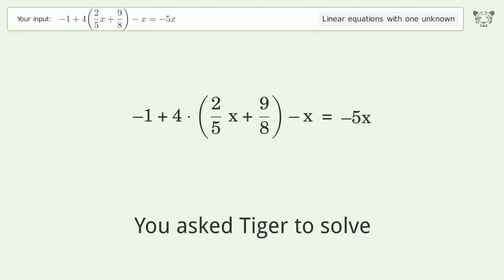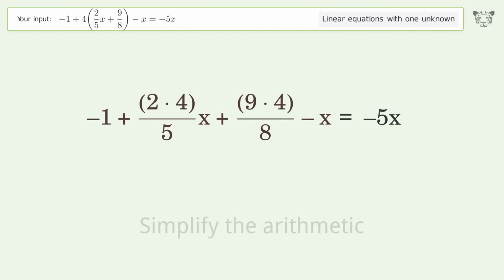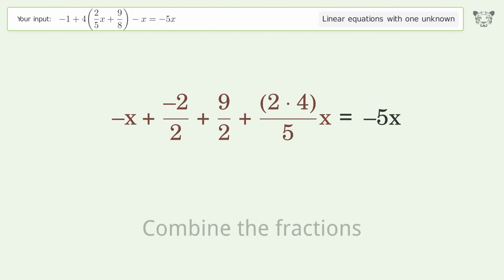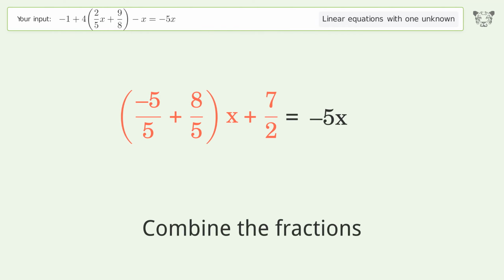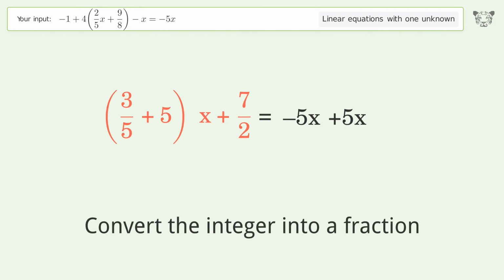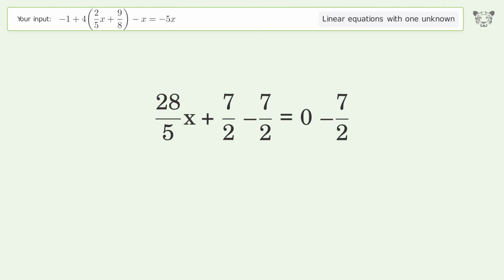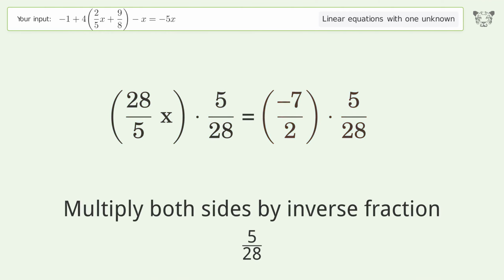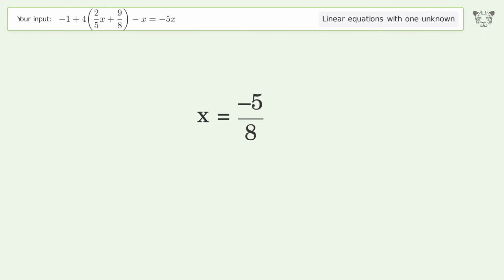Solve -1+4(2/5x+9/8)-x=-5x: Linear Equation Video Solution | Tiger Algebra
Struggling with -1+4(2/5x+9/8)-x=-5x? Watch our step-by-step video on Tiger Algebra to master this linear equation effortlessly.